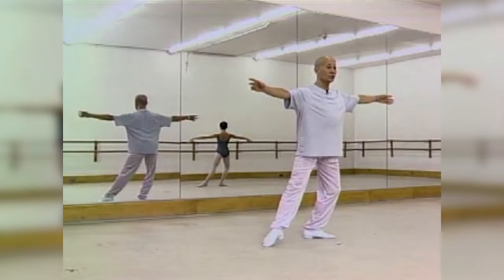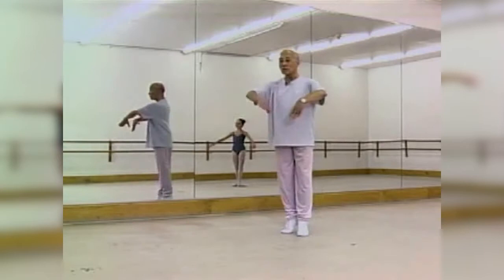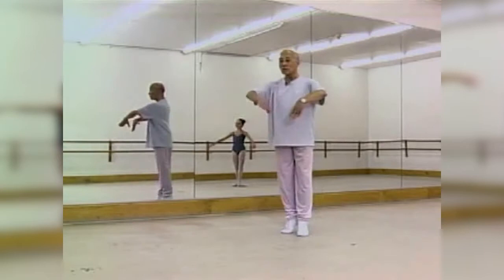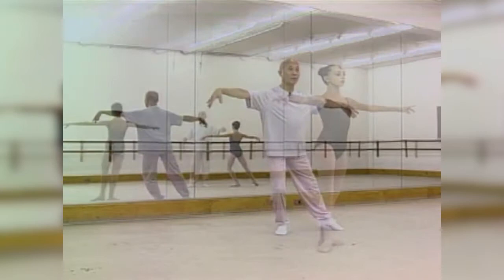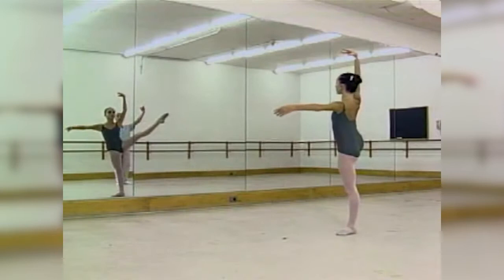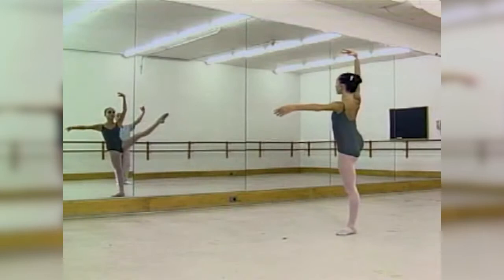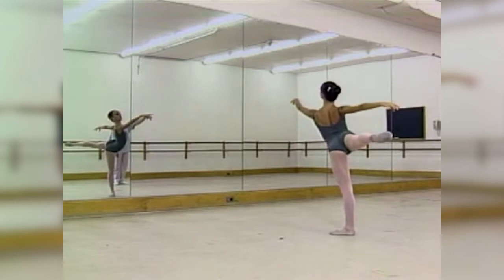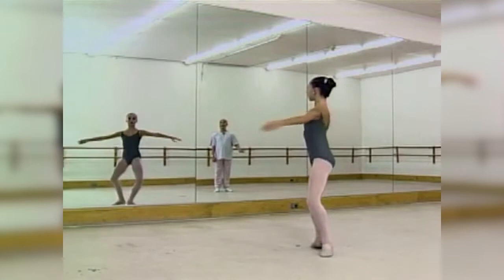The Finis Jhung Ballet Technique Level 4: Intermediate Centerwork on Turns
If you've never done a pirouette, or are having trouble turning, this is for you. You begin slowly, making half and full turns on two feet (assemblé soutenu); next, you make a full turn slowly on a flat foot (promenade); you add movement to the extended leg (grand rond de jambe) in another promenade; you will identify the muscles that turn your plié; and finally you will practice pirouettes en dehors and en dedans, concluding with a pirouette in the attitude position. Finis shows each exercise, Saige does it, Finis analyzes and corrects, and Saige repeats. After youve done the exercises in this video, youre ready to work on Finis Jhungs Pirouette Class 1. Now, who said you couldnt turn?

CUSTOMER COMMENTS

"The way you structure the turn exercises is wonderful - I can really feel the balance and the turn. The exercises are slow but deliberate. I 'saw the light' when you said push onto the standing leg when doing assemble soutenu. I especially like the part where you show how to stay down in demi plié before going up to pirouette." - Chooi Chin Liew, Adult Student / Lecturer, Singapore, Singapore